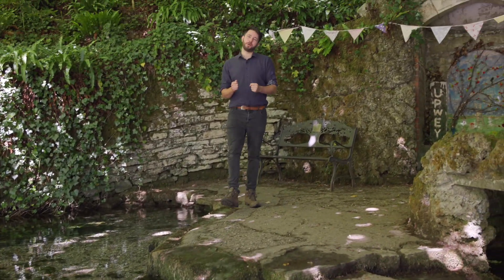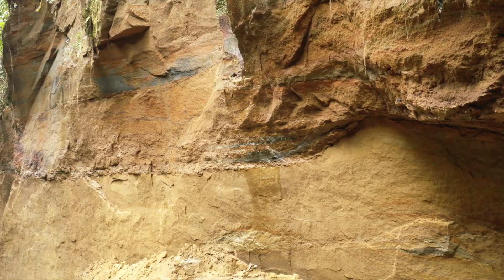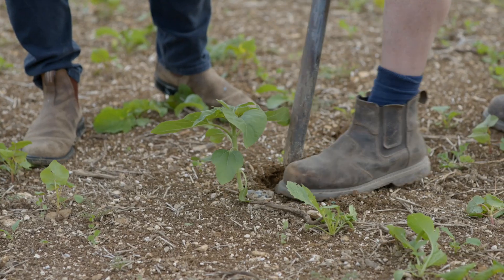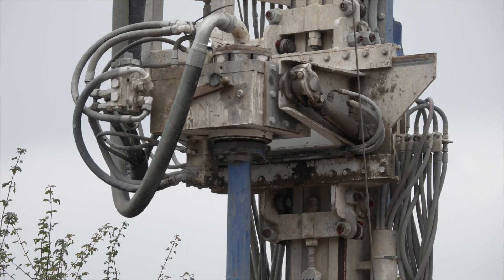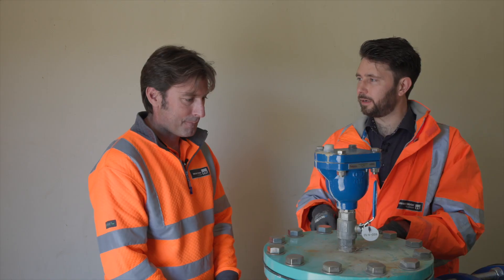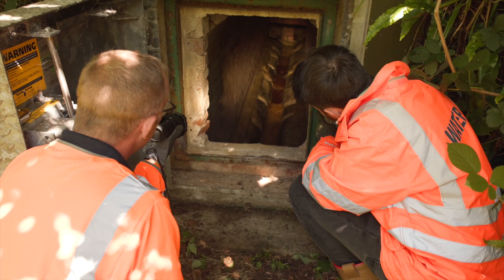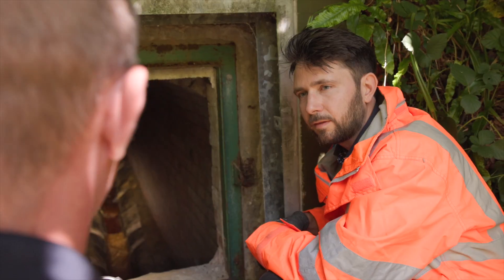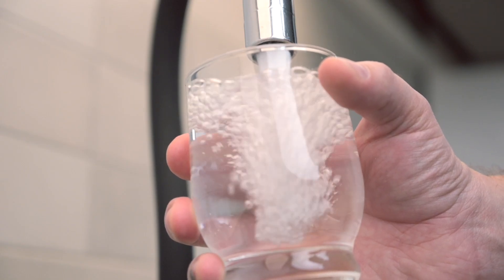Groundwater – what’s under our feet?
Groundwater is the water found underground in the cracks and spaces in soil, sand and rock which is naturally replenished by surface water from precipitation, streams and rivers.

In our region, underground layers of water-bearing rocks – such as chalk, limestone and sandstone – hold a huge amount of groundwater. These rocks are also known as aquifers.

In this video, we explain how we treat water from aquifers using boreholes and springs before it is supplied to customers’ homes.